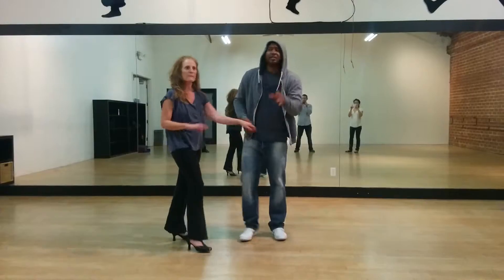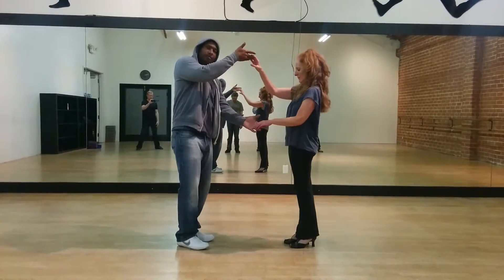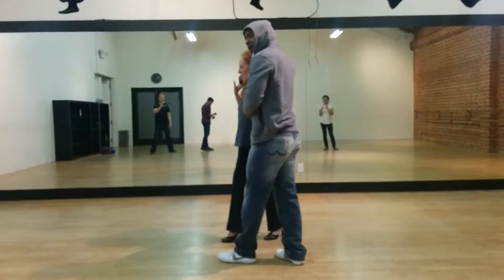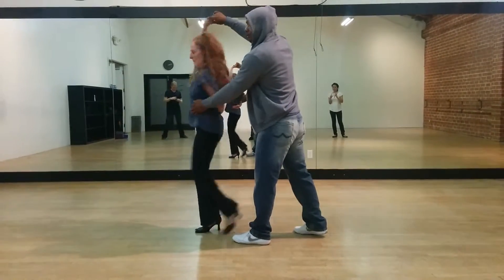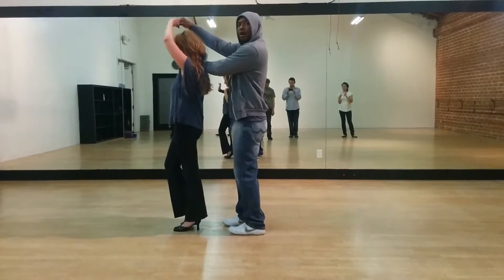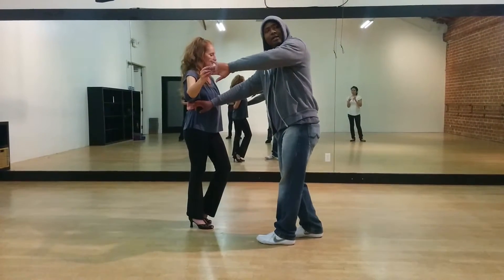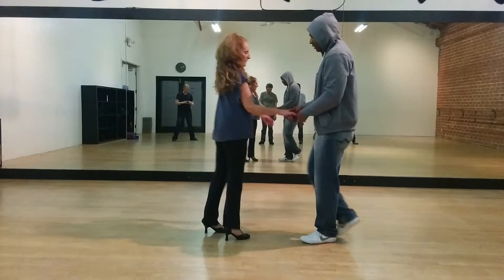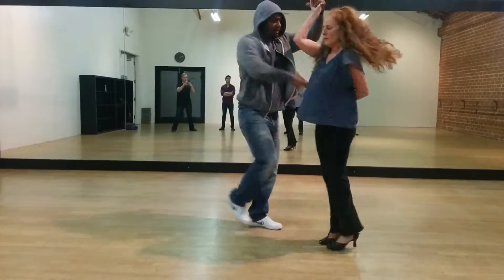Intermediate Salsa 2-14-14